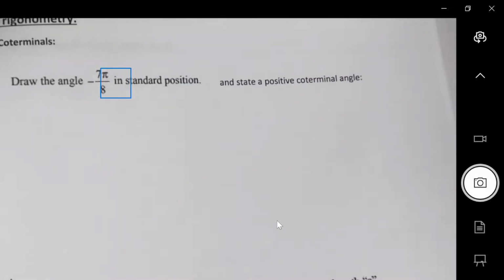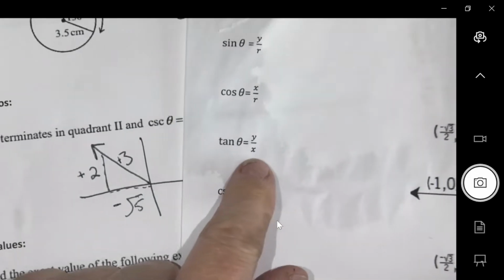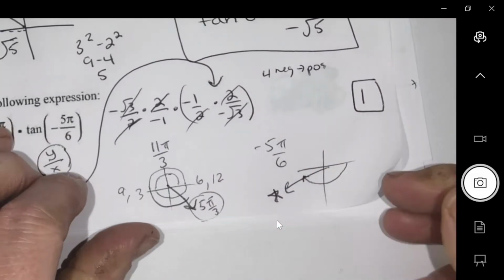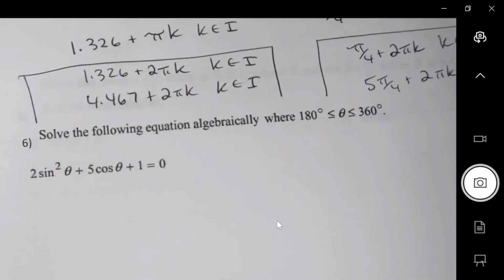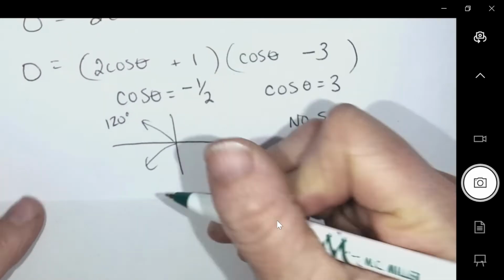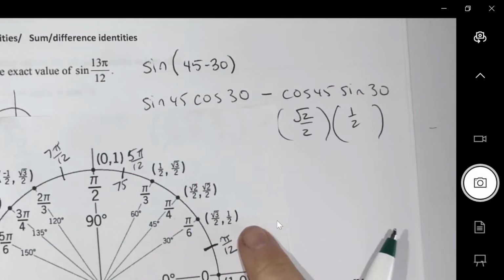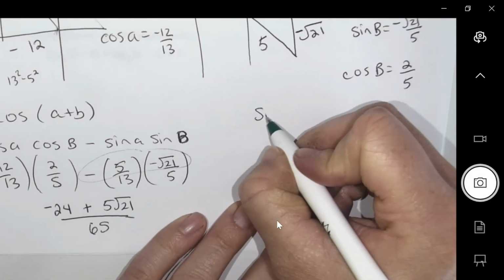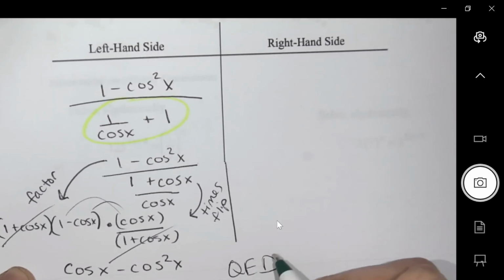trig gr 12 exam review